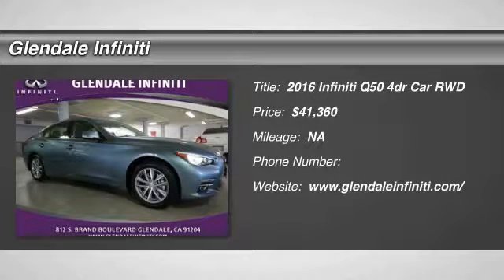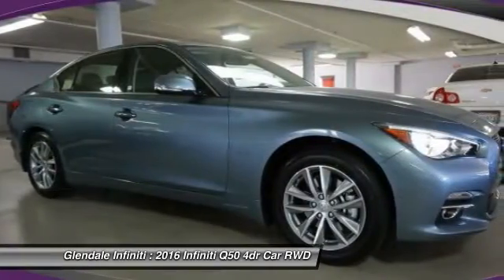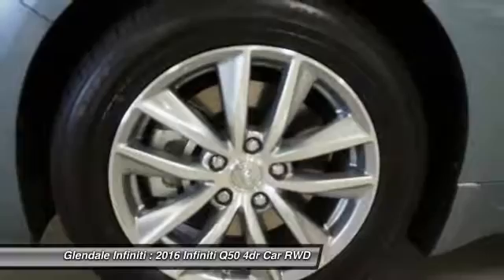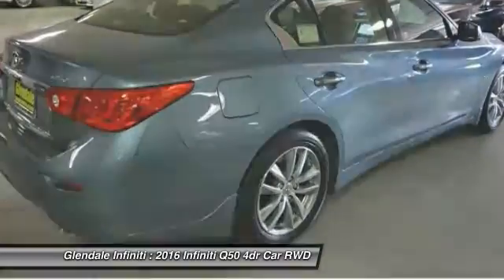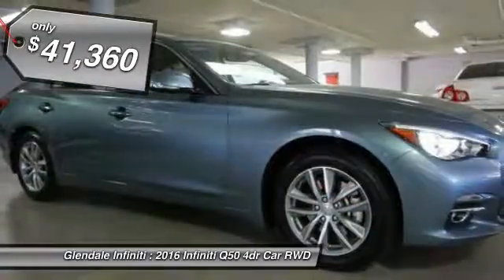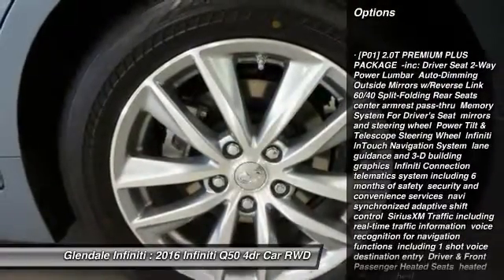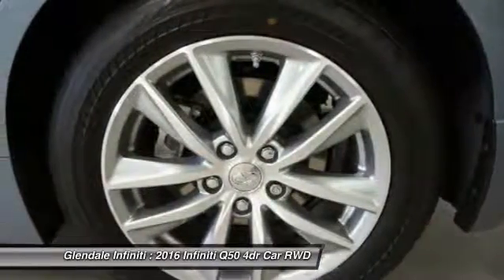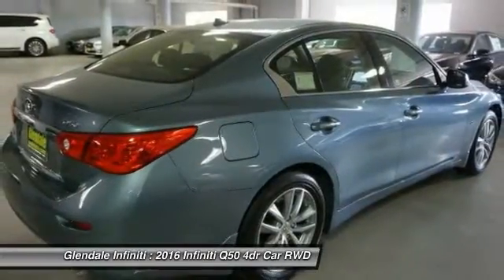2016 Infiniti Q50 G22582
2016 INFINITI Q50 Glendale, CA
Stock# G22582

Glendale Infiniti
812 S. Brand

You can't go wrong with this amazing 2016 Infiniti Q50 2.0T Premium which offers features like an MP3 player, Bose sound system, CD player, a premium sound system, dual climate control, anti-lock brakes, a backup camera, traction control, side air bag system, emergency brake assistance, and Bluetooth. It has a 2 liter 4 Cylinder engine. The exterior is a beautiful hagane blue and the interior is a lovely stone. Interested? The Infiniti Q50 has a wide, low stance, with flowing curves that start from the Double-wave hood and glide all the way back. In the front of the car is a bold looking double arch grille, and in the rear you will notice the crescent shaped windows, which create a feeling of more space. The exterior lights are stunningly designed and utilize LEDs as well. The Q50 comes as a 2.0L Turbocharged with 208hp, a 3.0L Twin-Turbocharged with 300hp, 3.0L Twin-Turbo with 400hp in the Red Sport trim, or a Hybrid with a 3.5L V6 Engine coupled with a 50 kW electric motor pushing out 360hp. Each model lets you pick from a Rear-Wheel Drive or an All-Wheel Drive Version. The Rear-Wheel Drive Q50 Hybrid Premium gets the best gas mileage of the bunch with an impressive EPA estimated 28 MPG City and 34 MPG hwy. The interior of the vehicle will immerse you in luxurious design. Take in the beauty of wood accents that are hand polished, and the comfort of plush front seats that are the result of extensive ergonomic research. The high-resolution display between your gauges has been developed to show a wide range of range of vehicle information, while reducing your risk of being distracted. The Q50 comes very generously equipped with standard features including such items as Direct Adaptive Steering, leatherette seats, dual-screen display, Bluetooth with voice recognition, push-button start, 6-speaker sound system with USB and auxiliary inputs, and 17-inch aluminum alloy wheels. Plus, options like the Infiniti Vehicle Apps with Navigation, a 14 speaker BOSE sound system, Around View Monitor, Lane Departure Warning, Predictive Forward Collision Warning, Back-up Collision Intervention, and Blind Spot Warning are available on all trims above the Q50 2.0t.